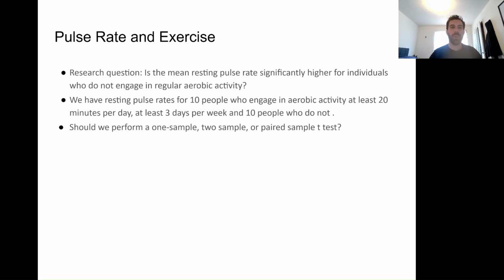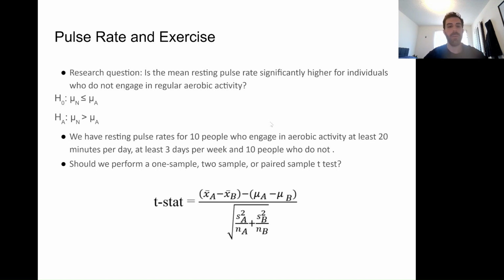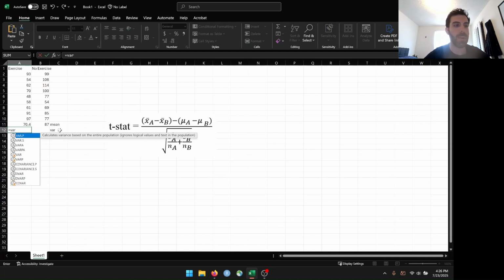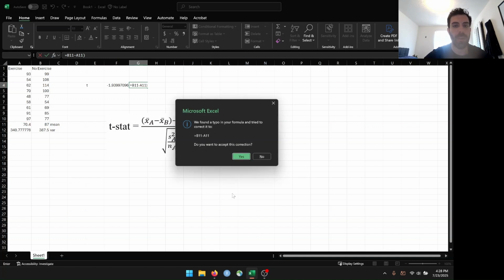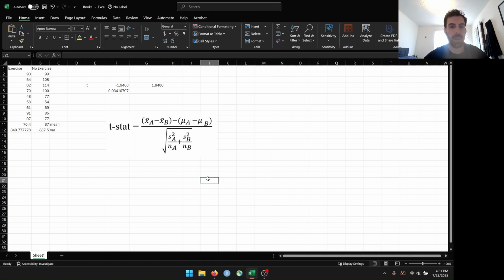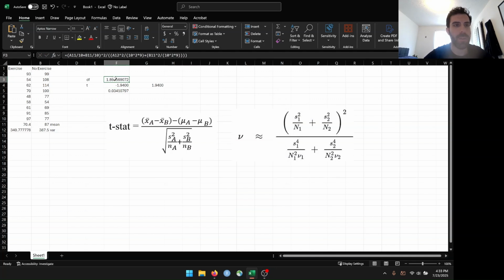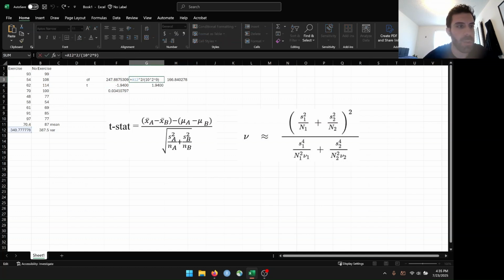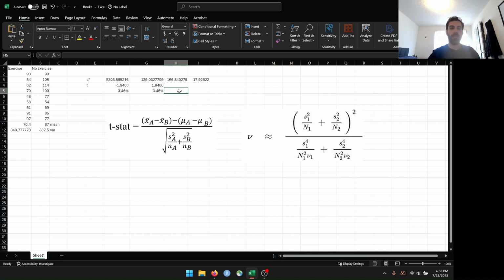t-test practice problem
We practice checking the difference in means between those who actively exercise and those who do not.